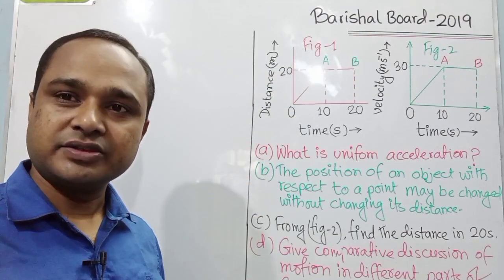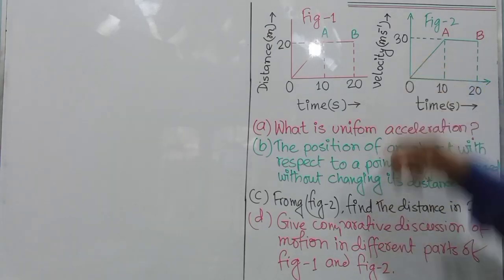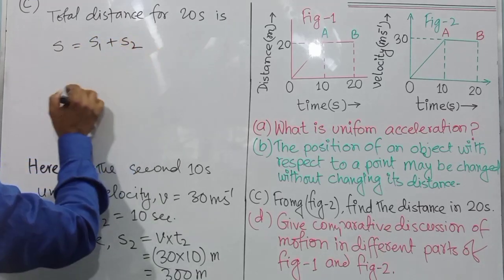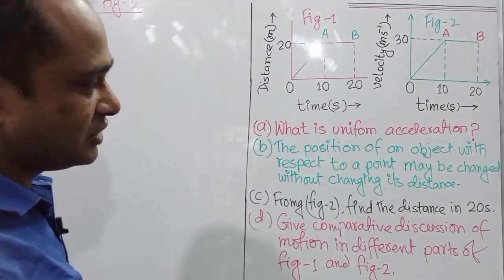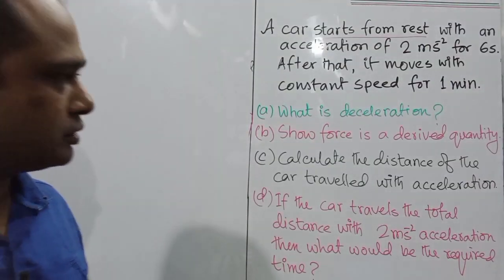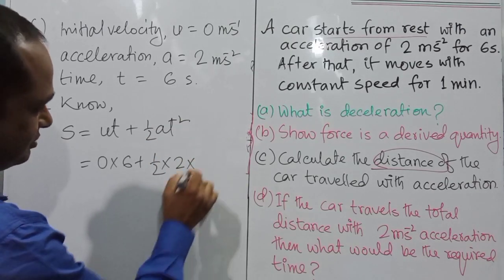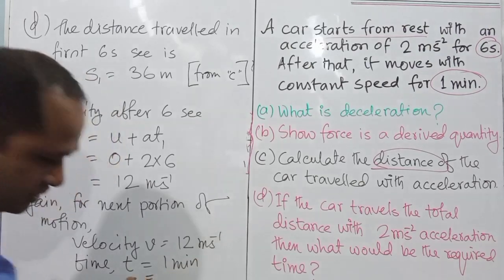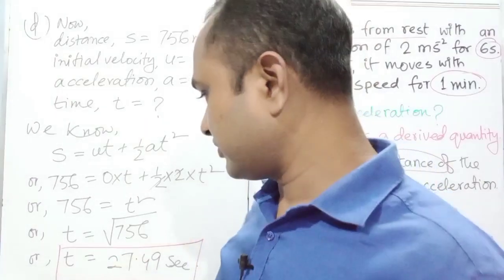Creative Question (Motion), Class X